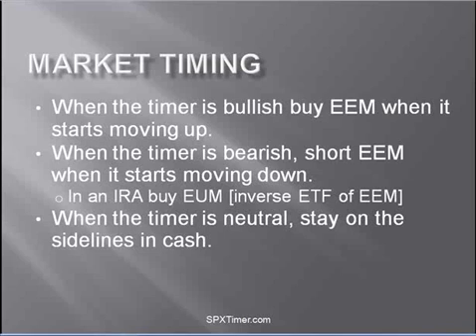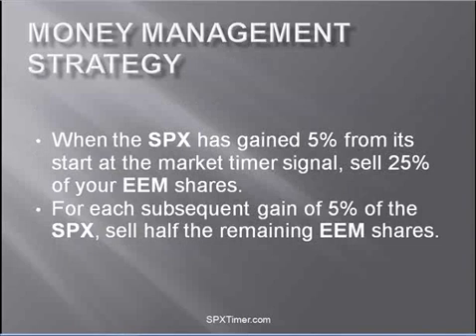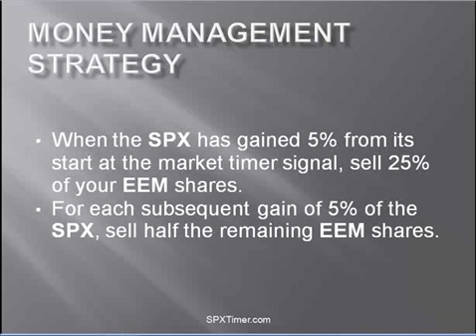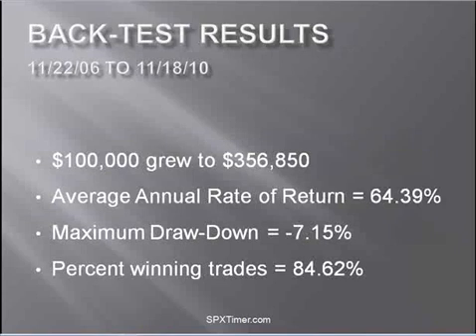An ETF Trading System Designed for Emerging Markets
Trading Emerging Markets is a challenge. However, this video demonstrates a straight forward proxy ETF strategy for trading EEM using an already profitable strategy used to trade the S&P 500.

is dedicated to assisting investors sharpen their investment performance employing the SPXTimer linked with sound money management. We aim to produce superior gains while keeping safety primary. See our ETF Trade Performance.

Our strategies have been developed principally for IRAs. These strategies show you how to safely profit in both bull and bear markets. Our market timer is unique because it includes market sentiment when calculating the market direction.